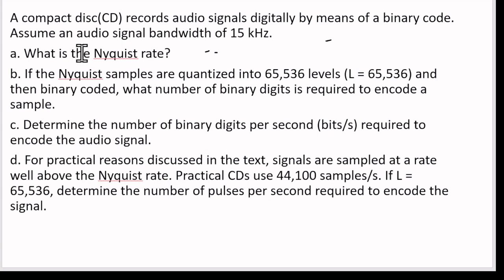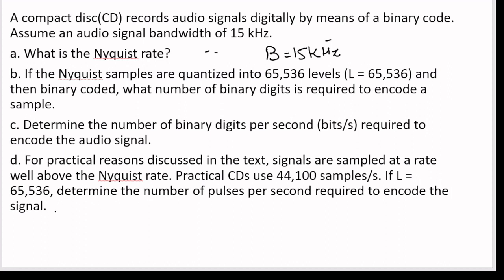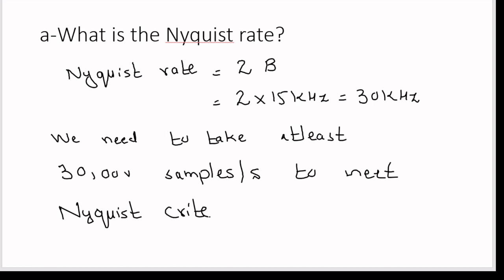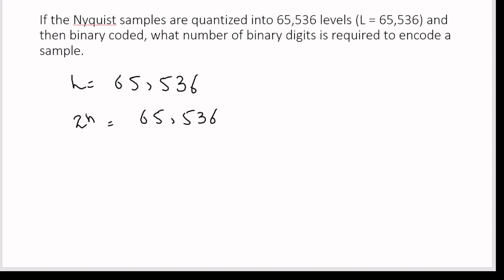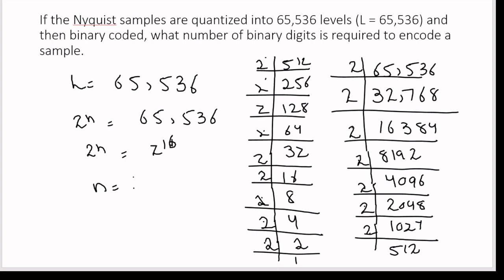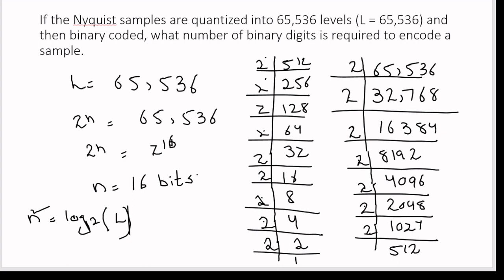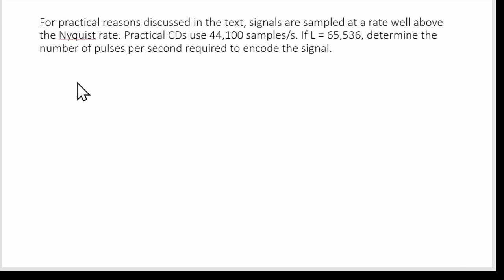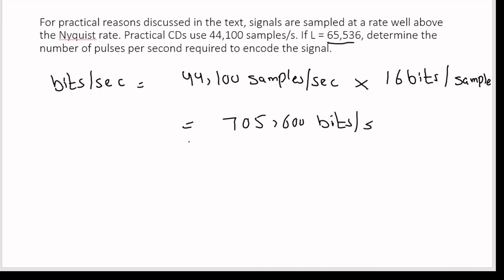A compact disc (CD) records audio signals digitally by using PCM. Comm system Numerical problem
A compact disc (CD) records audio signals digitally by using PCM. Let the audio signal bandwidth be 15 kHz.

(a) Find the Nyquist rate

(b) If the Nyquist samples are uniformly quantized into L = 65, 536 levels and then binary-coded, determine the number of binary digits required to encode a sample.

(c) Determine the number of binary digits per second (bit/s) required to encode the audio signal.

(d) For practical reasons discussed in the text, signals are sampled at a rate well above the Nyquist rate. Practical CDs use 44,100 samples per second. If L = 65, 536, determine the number of bits per second required to encode the signal and the minimum bandwidth required to transmit the encoded signal.